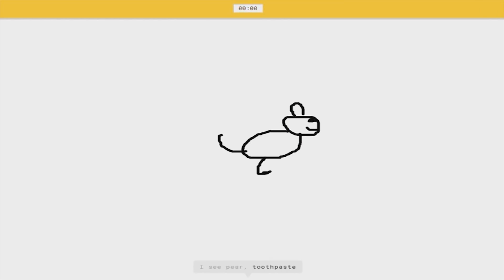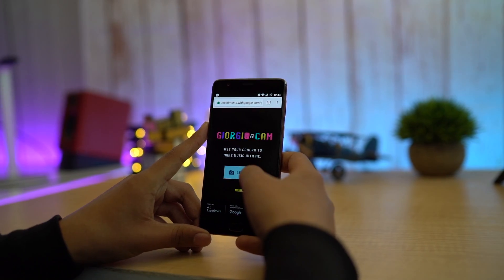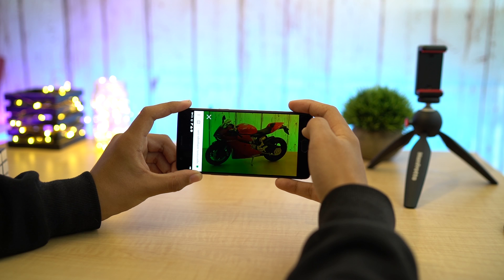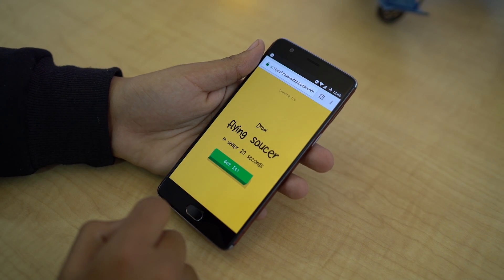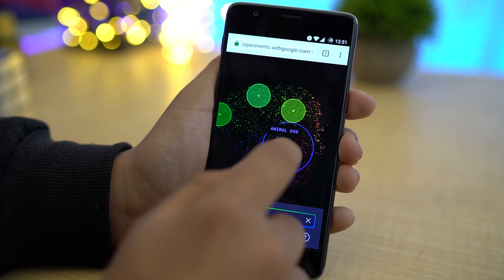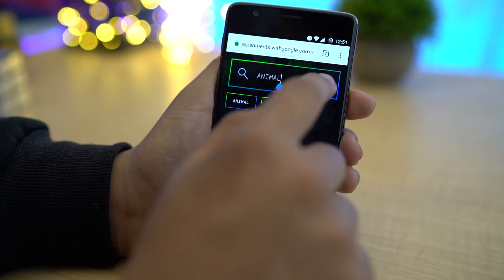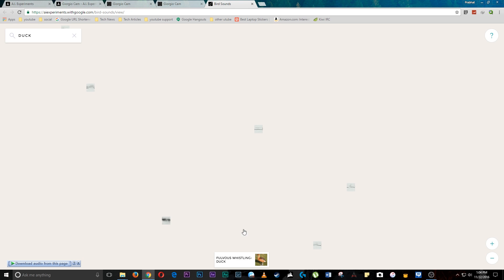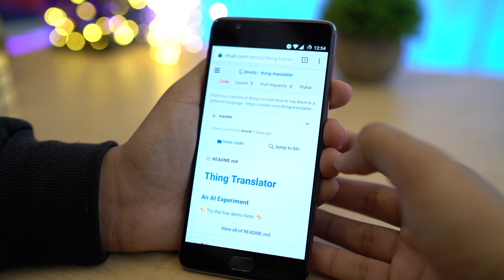FUN Google AI Projects - You Can Try !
Here are some fun Google AI (Artificial Intelligence) Projects that you can try online.